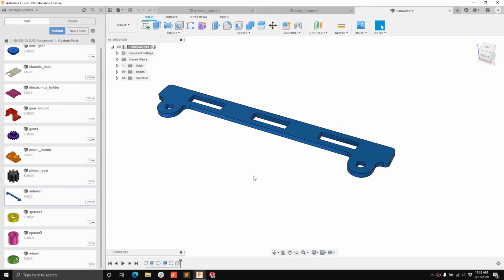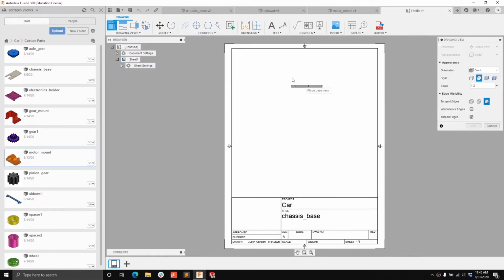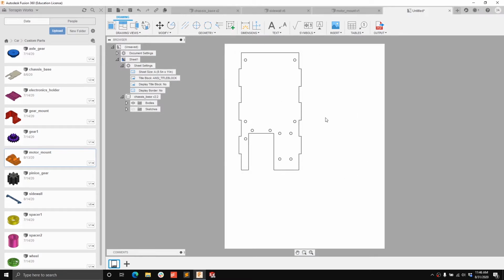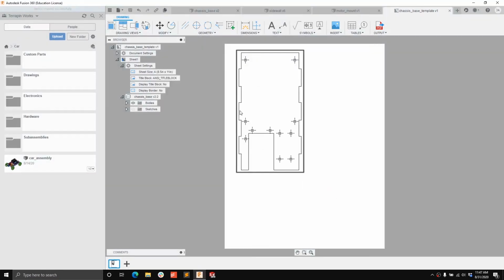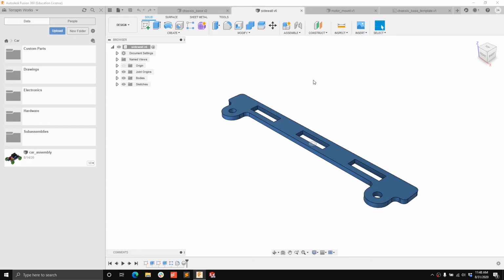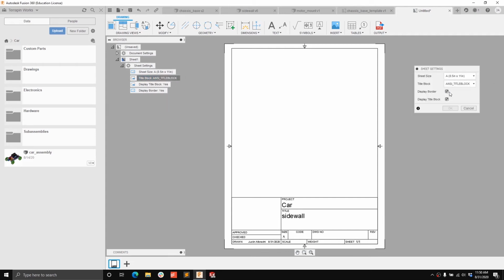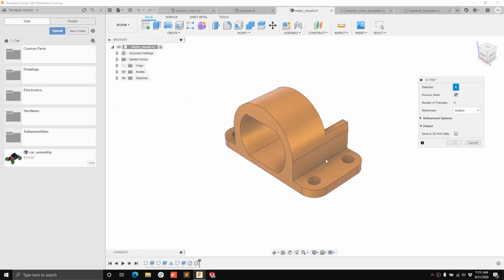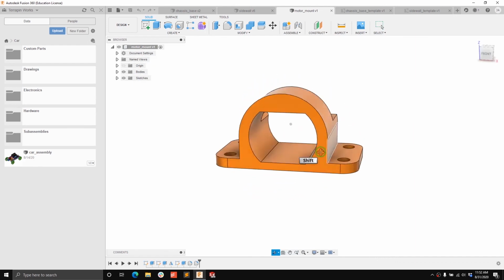ENES 100 CAD Assignment - [7] Generating the Files For Manufacturing